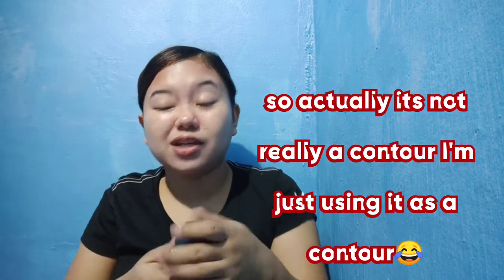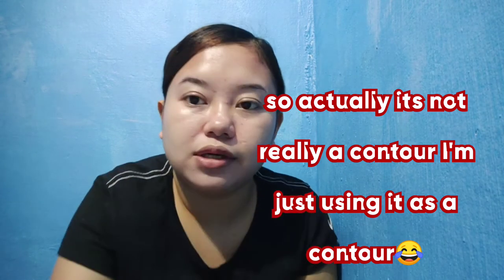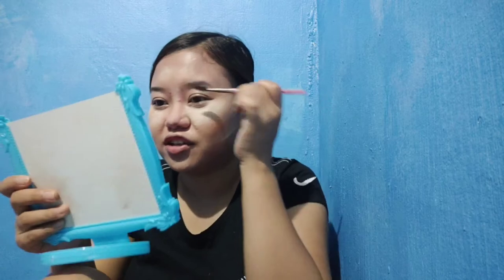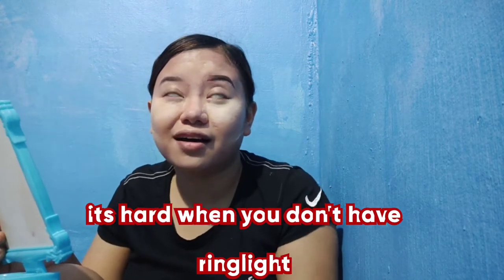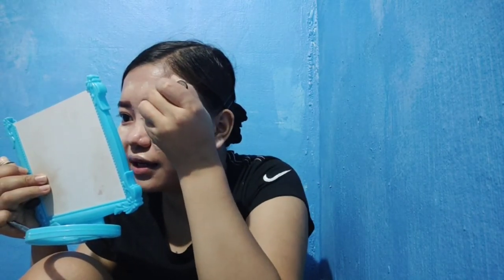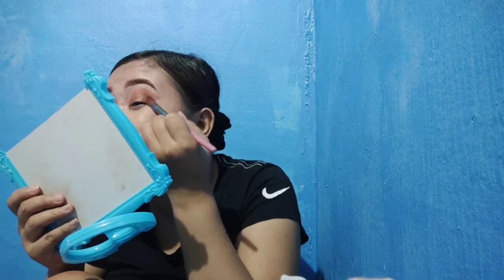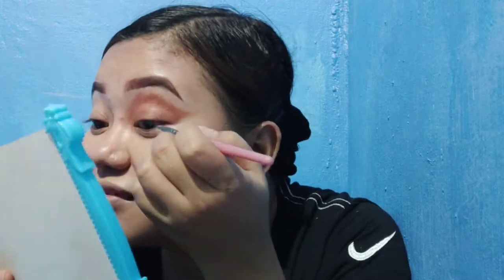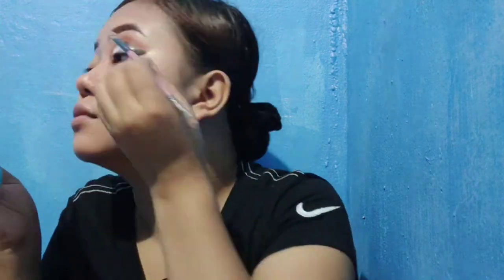Arabic Make-up Look|Make-up Tutorial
Filipinamake-up#make-uptutorial#arabiclook